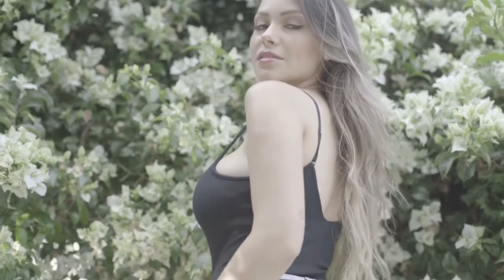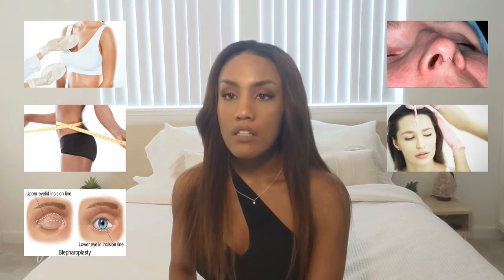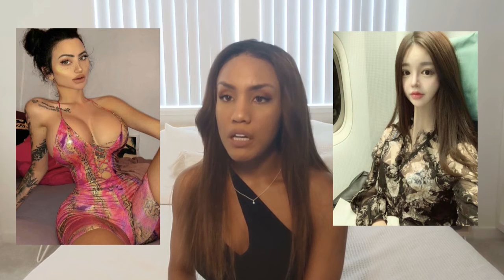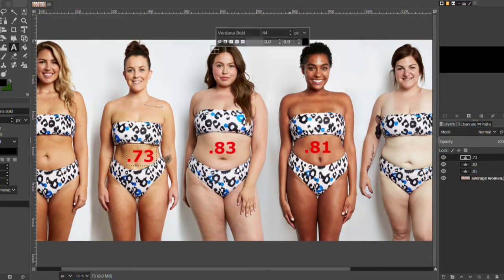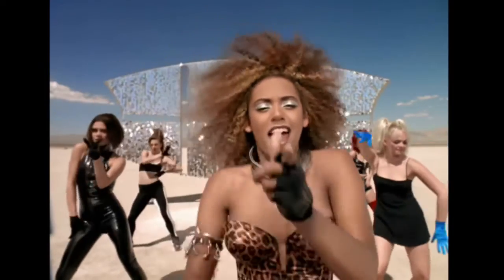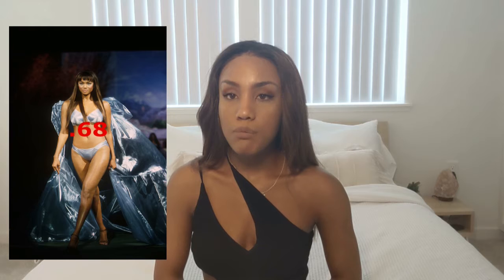How to Clock "Fake" Social Media Pictures | Social Media Survival Guide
The following video essay summarizes what many social media content creators use to change their appearance and explains how to spot these signs. This video is to help provide knowledge and awareness, especially for impressionable young audiences viewing this media.

Music
Cruise With Me – Patrick Patrikios via Youtube Library
Manhattan - Dyalla via Youtube Library